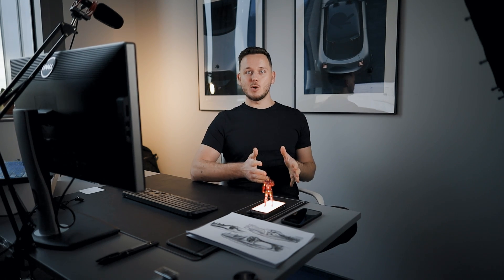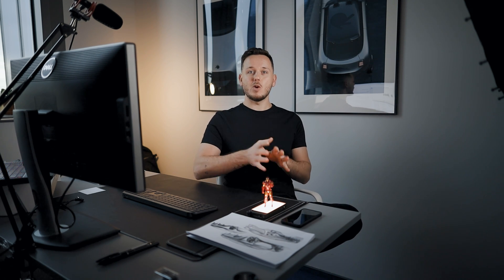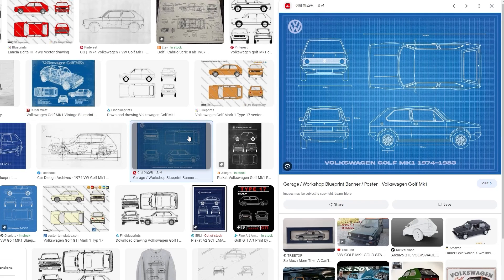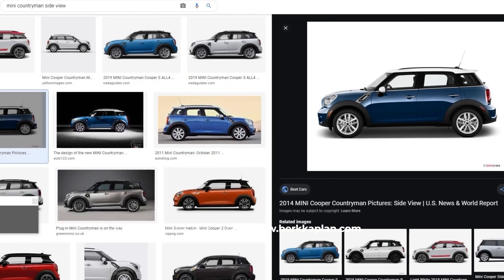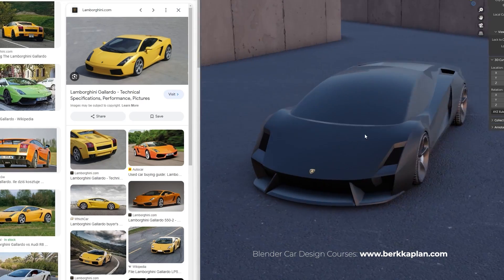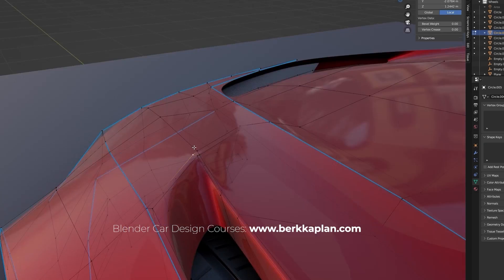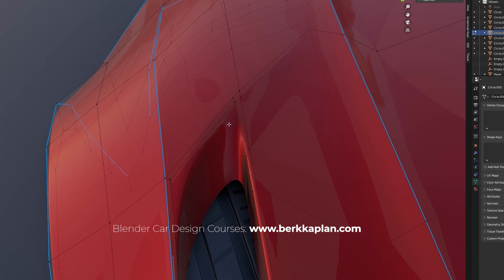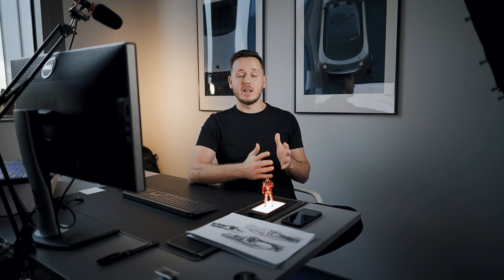I never use BLUEPRINTS! I do this instead.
See you!